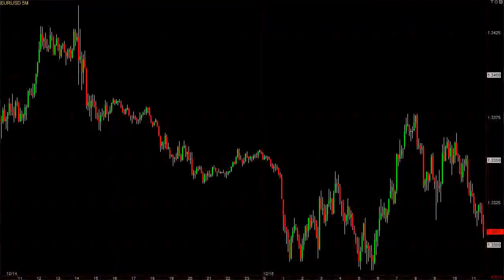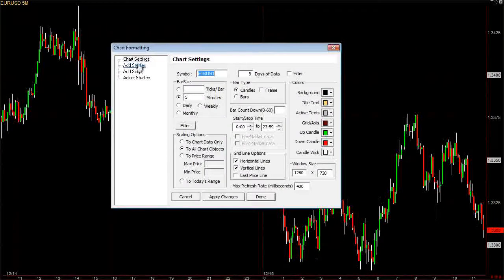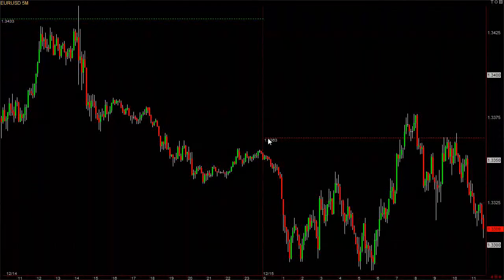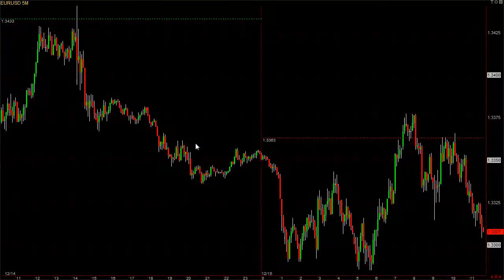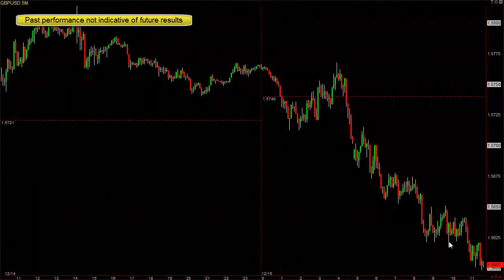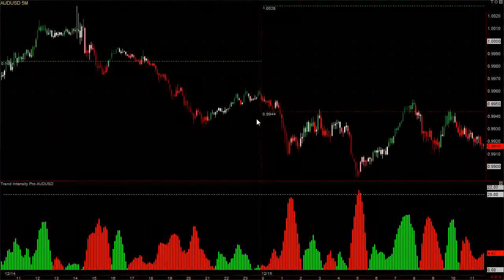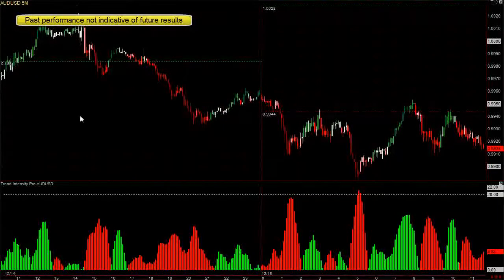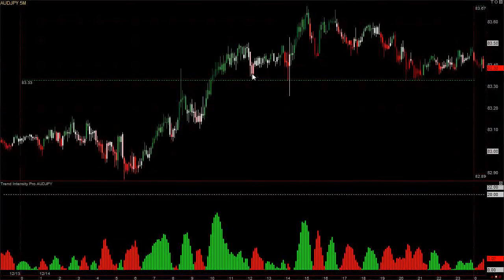Previous day high low support resistance